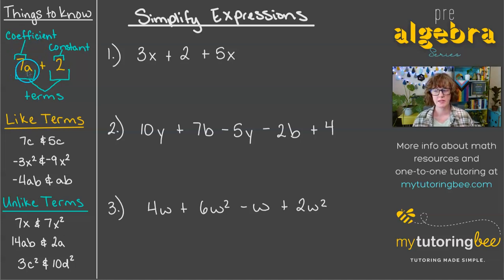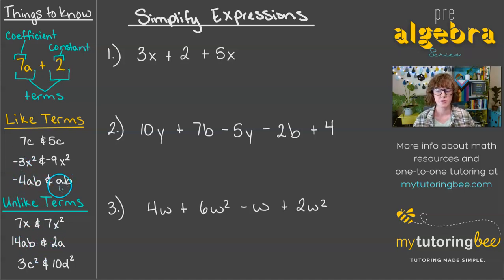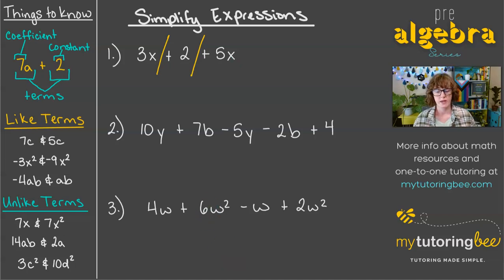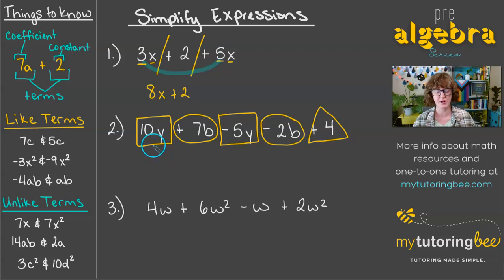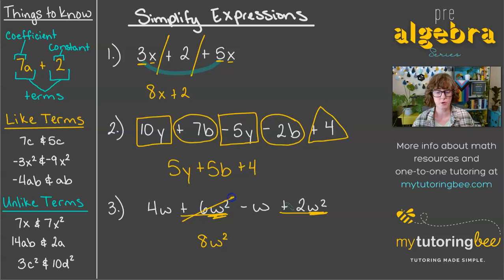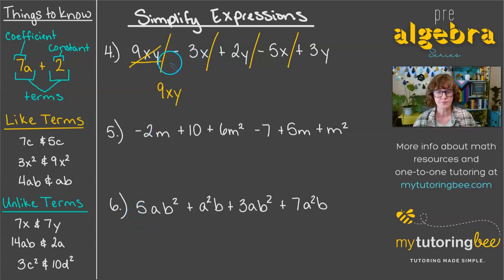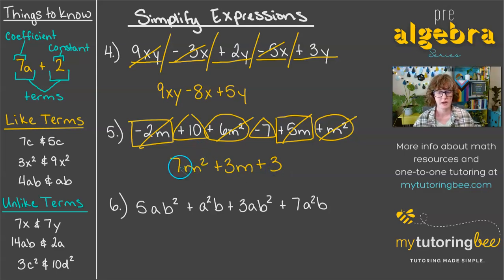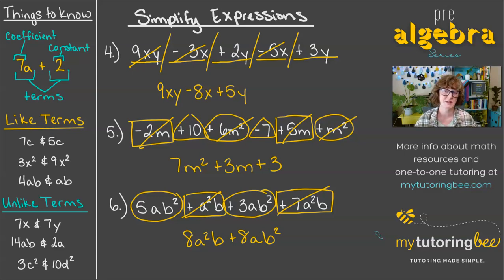Simplify Expressions by Combining Like Terms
We will go over several examples of how to simplify rational expressions by combining like terms! If two terms have the same variables with the same exponents, then they are like terms and can be combined! We will discuss what is a like term and what is not, how to simplify expressions with exponents, and different strategies to make these problems EASY! If you are learning to add and subtract polynomials, then this video is for you!

Here is the adding and subtracting positive and negative integers video that I mentioned! Integers - How to Add Subtract Multiply and Divide

Chapters:
0:00 Intro
1:05 Like Terms
2:34 Unlike Terms
3:31 #1-single variable
5:25 #2-two variables
7:08 #3-exponents
9:11 #4-double variables
11:12 #5-exponents
12:47 #6-double variables with exponents